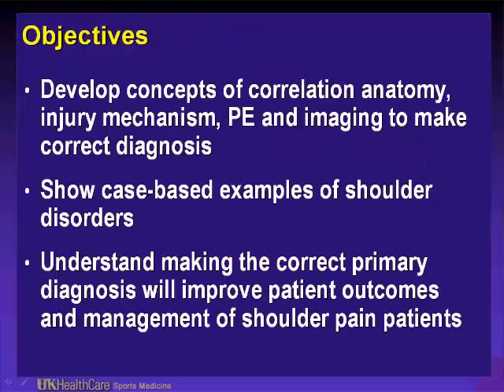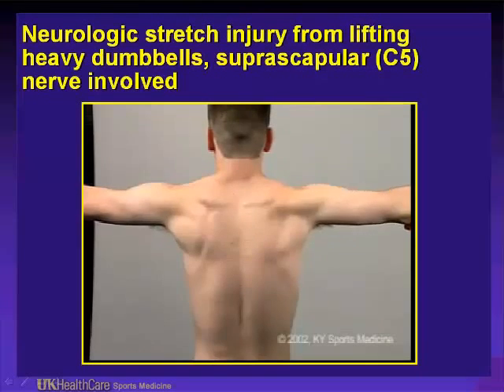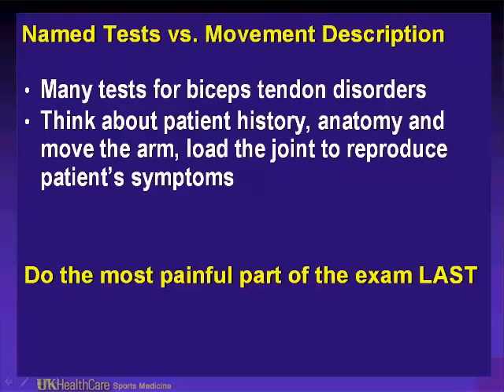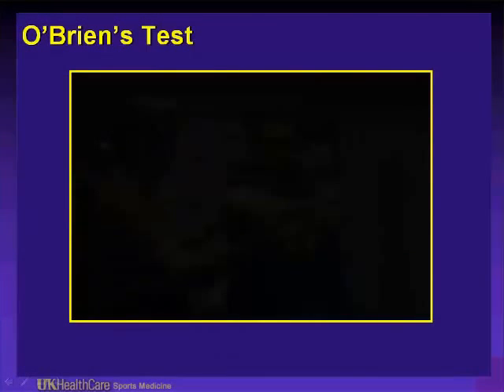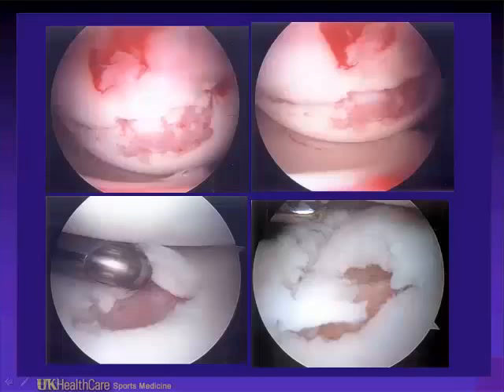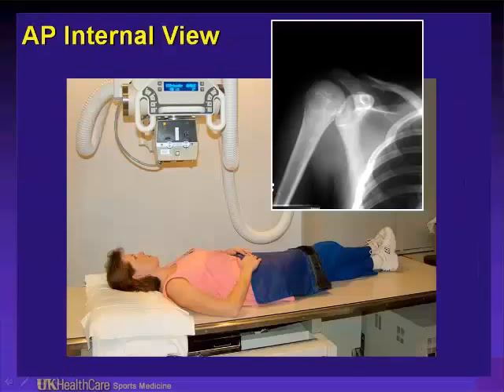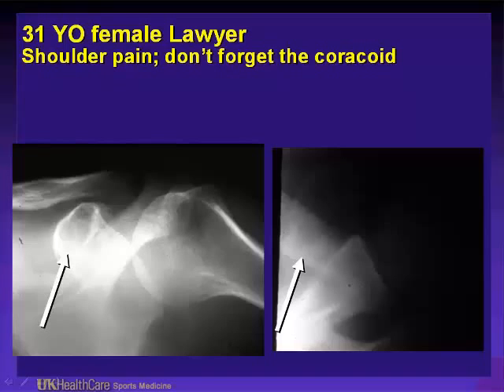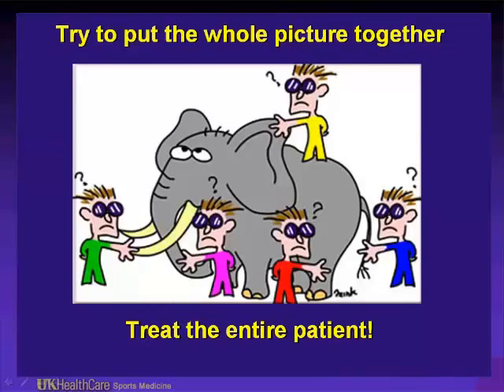382 Shoulder Pain - Full Lecture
Presented by:
Mary Lloyd Ireland
Professor

0:00 Introduction

0:19 Objectives

0:45 Differential Diagnosis

3:14 FUNCTIONAL ANATOMY: Joints

3:33 Primary Diagnosis

4:49 Scapula Stabilizers

5:42 Elevation/Depression of the Scapula

6:36 Upward/Downward Rotation of the Sapula

7:09 Protractors and Retractors of the Scapula

7:57 Abduction/Adduction of the Shoulder

8:10 Flexion/Extension of the Shoulder

8:33 Scapular Winging

9:25 Remember to examine scapular position

10:30 Scapular Dysfunction

11:27 Scapular Winging Video

13:06 Like firing a cannon out of a canoe . . .

13:32 Is the pain referred?

13:47 Neurologic stretch injury from lifting heavy dumbbells, suprascapular (C5) nerve involved Video

15:24 Muscle Testing

16:46 Abnormal Shoulder Differential Diagnosis

18:44 Rotator Cuff Video

19:27 Rotator Cuff

20:08 Internal and External Rotators

20:30 Rotator Cuff Testing

21:16 Be Specific

22:12 Complete Tear

22:32 Mobilization of cuff and view of sutures pulling cuff back to greater tuberosity Video

23:36 75 YO Male: Massive Rotator Cuff Tear

24:59 MRI

25:18 Window shade to sill(cuff)
(greater tuberosity)

26:07 There are many clinical tests named after someone.  Instead of description by name:
Think of the motion of joint and forces you apply:

28:12 Named Tests vs. Movement Description

29:28 Tests for proximal biceps tendon dysfunction – long head

30:52 Abbott and Saunders’ test, DeAnquin’s test, & Matsen’s test

31:24 Speed’s test Video

32:03 Yergason’s test Video

32:35 Ludington’s test Video

33:31 Labrum & Capsule

35:09 Glenoid : Labrum

37:56 Prospective study

40:41 O’Brien’s Test Video

41:11 Shoulder: Peel-back sign Video

45:32 If SLAP tear in young pitcher, assess RC for tear

48:29 Shoulder Palpation Crank Tests Video

50:35 Shoulder Stability Video

51:23 18 YO Freshman Football Athlete
 •18 YO Freshman RB for EKU w/ dominant right shoulder injury
 • Opening game, 8/31/2000
 •No previous H/O injury
 •Dead Arm Complaints
 •Mechanism of Injury thought to be a lateral blow to the shoulder while being tackled

51:42 Clinic Radiographs
 •Confirm humeral head radiolucency consistent with Hill-Sachs lesion

52:17 Axillary views - Regular & Modified

52:51 MRI

55:58 Posterior Instability Test Video

56:44 Prone Posterior Instability Test Video

57:32 Vicious Cycle: Laxity to Instability

59:23 Multi-Directional Instability Video
 •Voluntary posterior direction - symptomatic

1:00:45 S/P Open anterior shoulder reconstruction Multi-Directional Instability, bilateral shoulders Video
More symptomatic on operated right side.

1:02:19 18 YO Right-Hand-Dominant Discus Thrower •Threw the discus
 •Felt pop, pain,inability to move her arm
 •Went to the emergency room
Posterior Dislocation •X-rays showed humeral head posteriorly dislocated on axillary view
 •This direction of dislocation still is missed in emergency rooms

1:03:07 Posterior Dislocation Image

1:03:36 EUA Severe Posterior Instability Video

1:04:52 ER view Images

1:05:04 Posteriorly dislocated & Stryker view

1:05:35 Shoulder Pain Algorithm:
AAOS Clinical Guideline on Shoulder Pain, in Orthopaedic Knowledge Update: Shoulder and Elbow 2 (AAOS, 2002), p. 448-455.

1:06:01 Imaging

1:06:49 Shoulder Pain Algorithm

1:08:19 AP Internal View

1:08:28 Stryker Notch View

1:08:57 Outlet View

1:09:36 Outlet Upright View

1:10:01 Axillary Lateral View

1:10:18 Modified Axillary View in Humeral External Rotation

1:10:44 Subscapularis Muscle

1:11:19 Subscapularis Tears

1:12:37 Initial Clinic Visit

1:13:07 Clinical exam: subscapularis tear Video

1:14:30 Subscapularis & Biceps Instability Video

1:16:10 Biceps Tendon

1:17:18 Pectoralis Major Rupture 33 YO Male Video

1:18:26 34 YO RHD weight-lifter Pain over AC joint s/p arthroscopy labral debridement 3 years previously Right  AC osteolysis

1:19:45 Open distal clavicle resection

1:20:10 You May Not Have Seen It, But It Has Seen You

1:20:48 31 YO female Lawyer Shoulder pain; don’t forget the coracoid

1:22:06 16 months later Continued impingement signs Remember the coracoid

1:22:58 Gr. 1 Chondrosarcoma, coracoid

1:23:14 12 YO Male Soccer Athlete

1:24:47 Dx: Synovial Sarcoma

1:25:13 22YO LHD Male

1:26:35 True space occupying mass

1:26:52 CT Scan Mass Video

1:27:09 Make the Primary Diagnosis!

1:27:56 Shoulder Pain Algorithm (cont.)

1:28:07 Imaging

1:29:14 Ultrasonography
 •In office
 •Accurate
 •Low cost

1:30:11 Ultrasound showing symptomatic progression of previously asymptomatic rotator cuff tear.

1:30:49 Differential Diagnosis Categories

1:31:39 Needs specialized care, refer to specialist

1:32:23 CONCLUSIONS

1:33:22 CONCLUSIONS

1:34:11 Conclusions

1:34:40 Little League pitchers do NOT become Big League pitchers

1:35:24 Try to put the whole picture together
Treat the entire patient!

1:35:53 The End . . . Thank You!